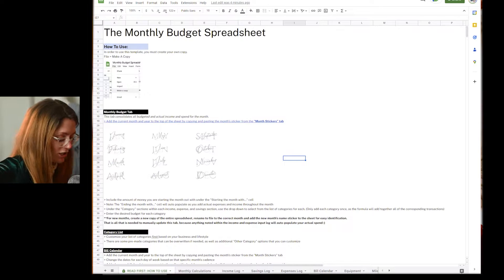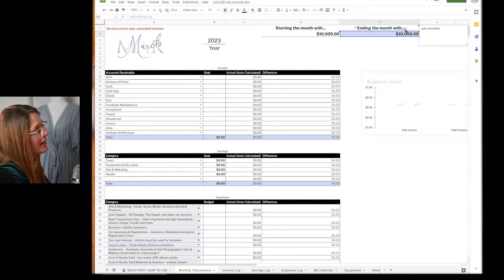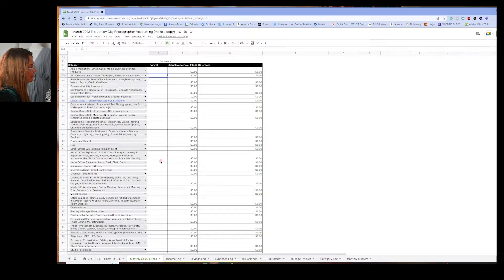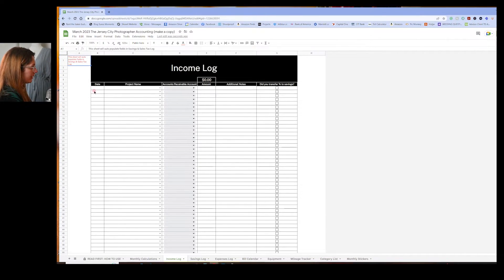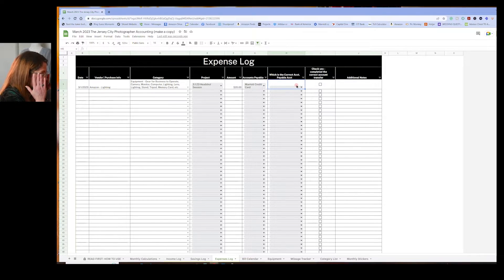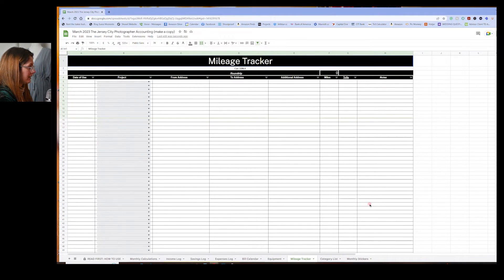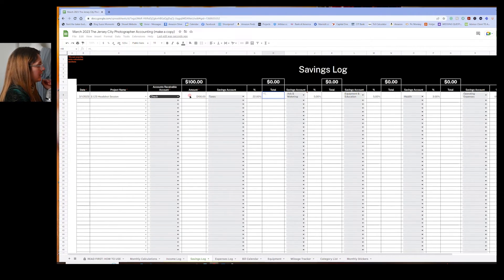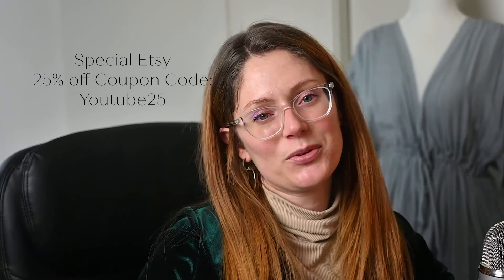The best monthly small business accounting google spreadsheet template 2023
I am a small business owner with multiple checking and savings accounts and I like to stay organized on what I spend, the money that I receive, and how to save it so I can be debt-free as a small business owner. I created an automated and customizable: The best 2023 small business accounting google sheets template

You will be able to learn how to use the template on the first tab - or follow along here on youtube

You must have a Google/Gmail account and access to a google drive with the google sheets application
The first step after you download the template is to make a copy *monthly*

Features on the best 2023 small business accounting google sheets template:

*Monthly Calculations where you can input the bank account start balance, expenses budget, savings, and revenue goals and view it transforms automatically as it inputs total balances you input from the other tabs
*Income log where you track all the money that comes in
*Expenses log where you track monthly spending based on projects, categories, and in which bank accounts or credit cards are used to pay the vendors.
*Savings log that is automatically inputted from your income log sheet and you can input the savings accounts and what % you wish to split into each account, month by month, project by project - this is a way you can stay on track to be a debt-free, money savvy, small business owner!
*Equipment log to track your inventory and larger equipment expenses to operate your business.
*Mileage tracker to track your vehicle use throughout the month
*Bill calendar to track your annual and monthly bills and check off once it's paid

So much more! You can customize this template, like fonts, stickers, colors, and category names that work best for your business and branding.

This spreadsheet template is made by a small business owner, Suess Moments / The Jersey City Photographer, and it's made for small business owners who:
- Have multiple checking & savings accounts
- Have credit cards to pay off balances monthly
- Sometimes make the mistake of spending a business expense using a personal bank account or credit card and need to track it
- Want to know where their money is going and stay debt-free with budgeting and savings logs

2023 is your time to shine and stay on track with your small business financial goals! This template: The best 2023 small business accounting budget google sheets template | track income, expenses, savings, financial goals, and more /// will help you achieve that!

Love, Miranda

My Youtube gear list:

Neewer LED light and softboxes w/ stand kit
Tripod for the camera
Microphone (off camera)
Nikon z6ii
Nikon z 50mm macro